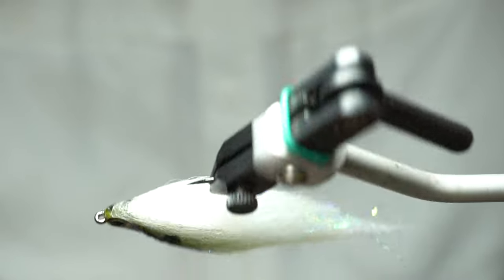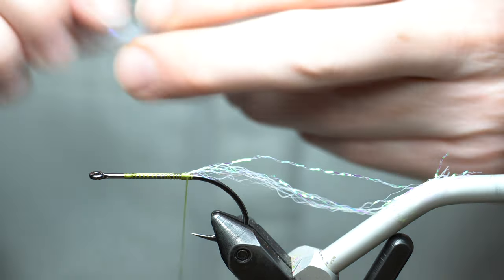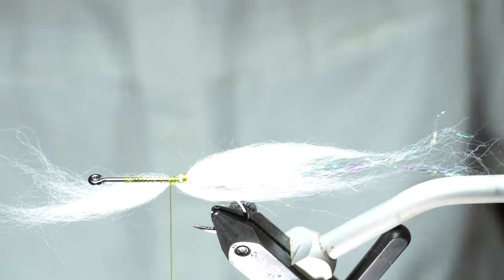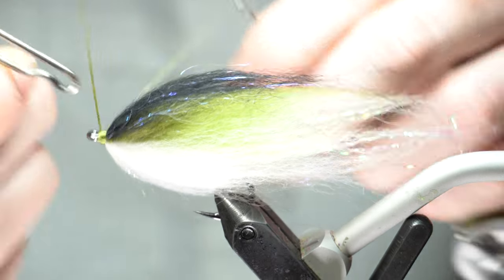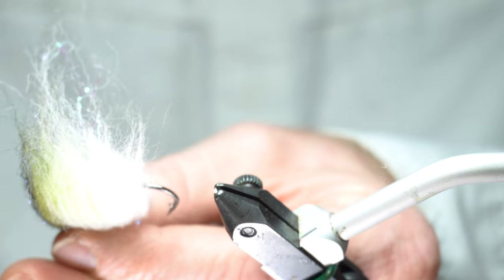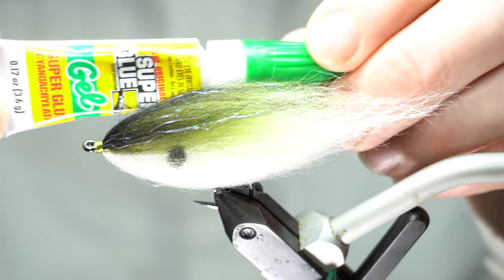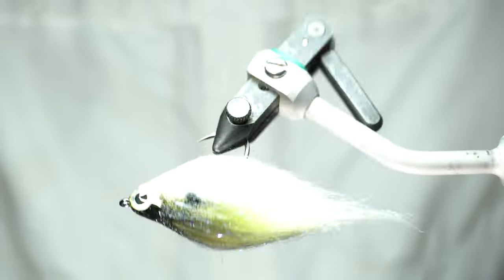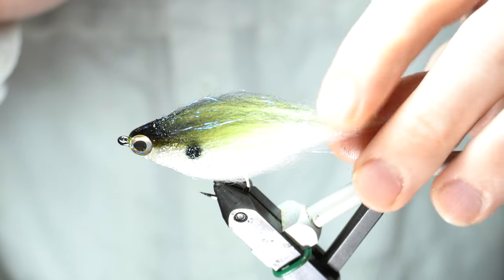Squishy Head Streamer Green Shad - McFly Angler Streamer Fly Tying Sessions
I designed this Squishy Head Streamer to move frantically side to side like a dying baitfish.  The dry fly dubbing, and the cone of flexible UV resin on the front of the fly really give a unique movement unlike any other fly pattern.  I fish this on a sink tip line, where it will float slightly above it.  This will give a more lifelike action, and keep it from snagging on the bottom as well when fished slowly in shallow areas.  It can be tied in any color patterns to mimic most baitfish.  I have tied it in perch, sunfish, and a couple of different shad colors.  It works great for all imitations.   While it is not the easiest fly in the world to tie, it isn't too difficult, and the difficulty is worth it because it catches fish very well.  I have caught smallmouth bass, largemouth bass, trout, and even some saltwater fish as well on it.

As promised, here is the list of materials I used on this fly, and links to where you can purchase them.

Hook: Gamakatsu B10S, Size 1
Thread: Veevus 140 power thread, Olive
Eyes: Fish Skull Living Eyes, 6mm, Ice
Resin #1: Solarez Thin Hard
Resin #2: Solarez Flex

Tools.
Bodkin - Pin Vise
UV Light: Ultrafire UV Super Power